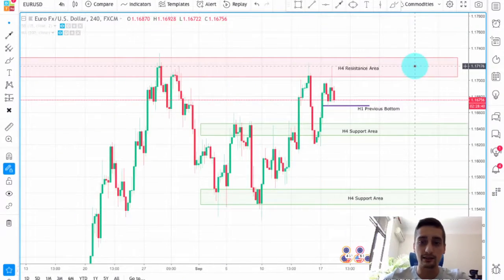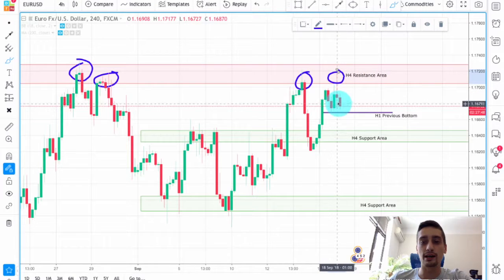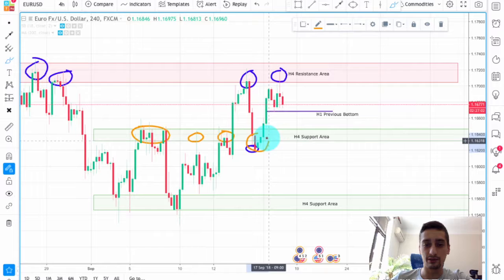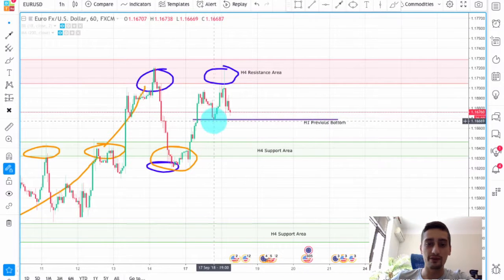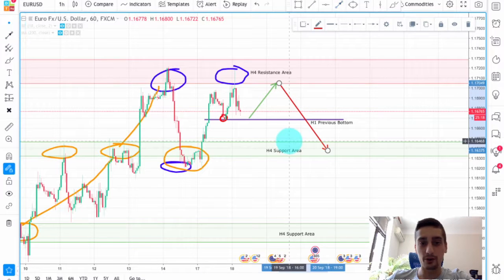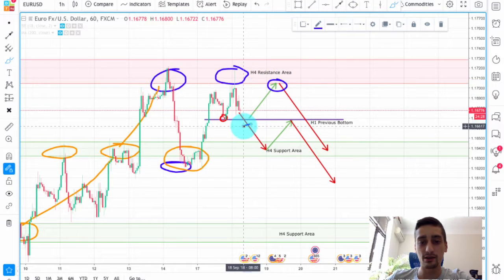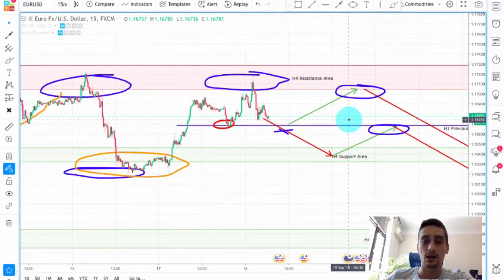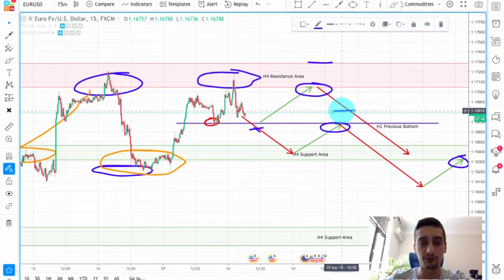Jumping on the profit train - EUR/USD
This week we take a look of the possible short-term scenarios on the EUR/USD currency pair. You can check all the zones in numbers as well as a short fundamental analysis on Tradingview (description). Live Signals will be posted on Telegram and Twitter! Enjoy the plan and good luck with the profits!